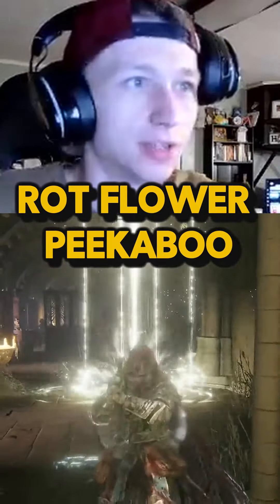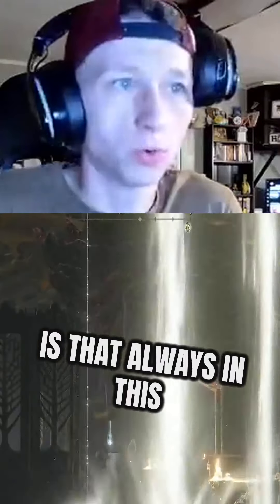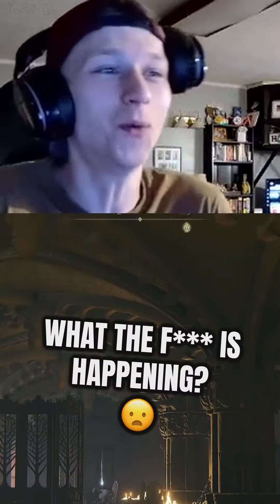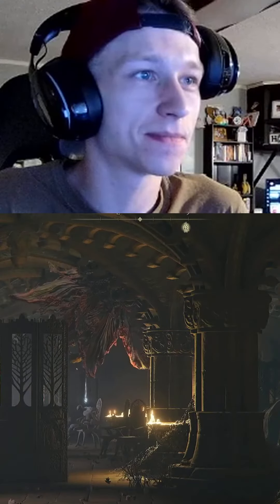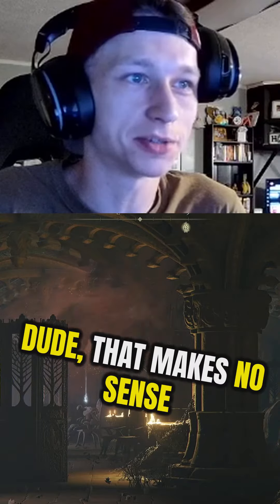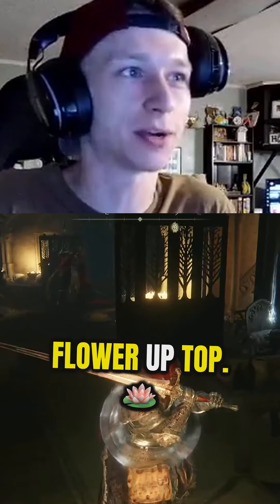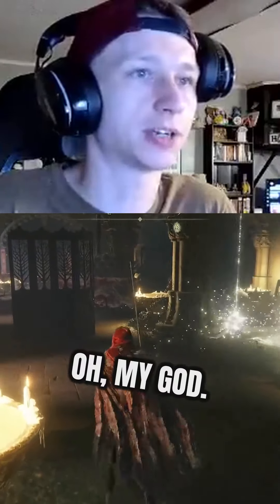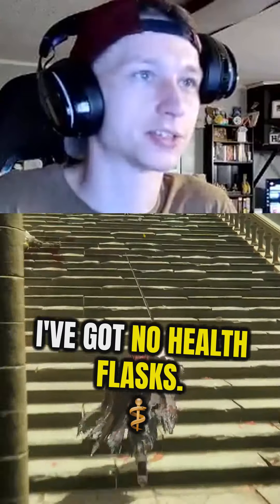Rot Flower Peekaboo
by canny94. 👀 Get ready for a heart-pounding moment from Elden Ring as the player executes the Rot Flower Peekaboo move with flawless precision! 🎮 It's a thrilling display of tactics and courage that will leave you on the edge of your seat. 💥